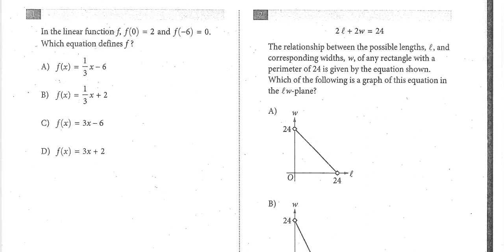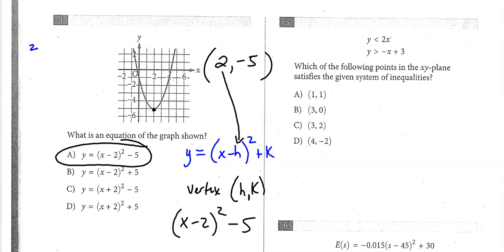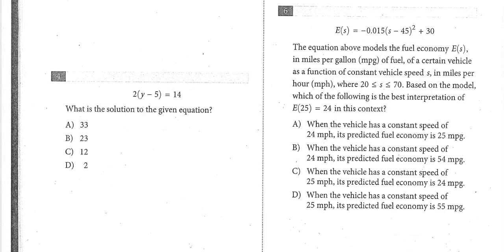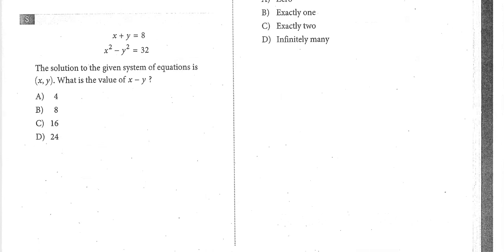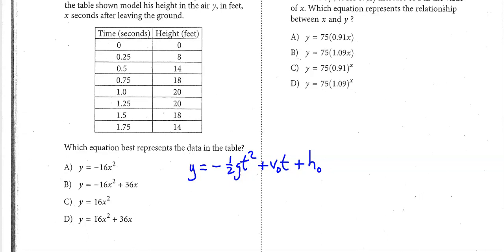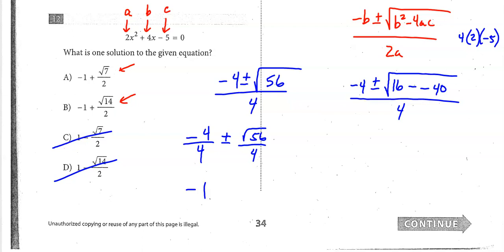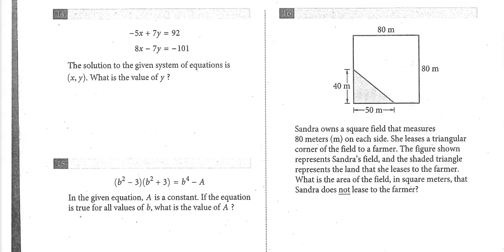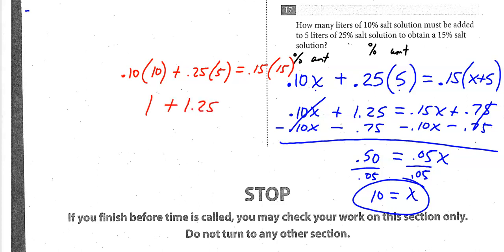PSAT 2022 October Schoolday No Calculator